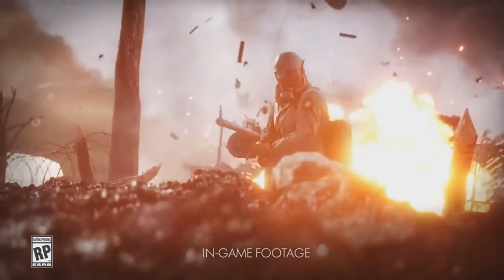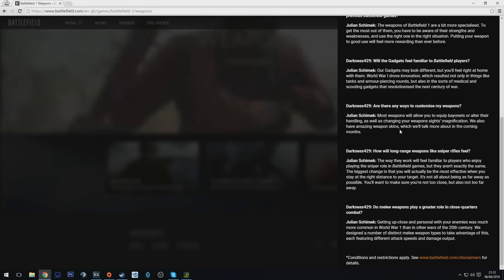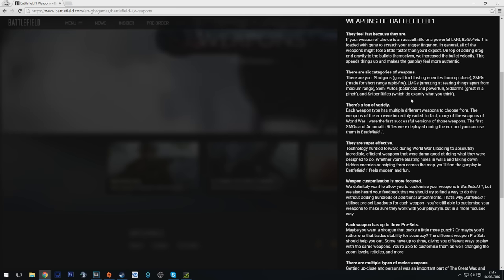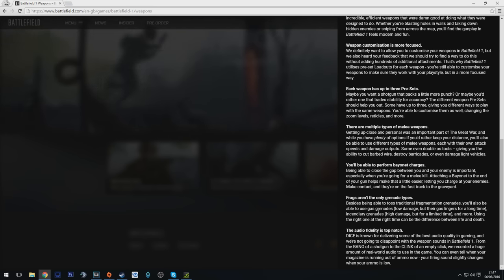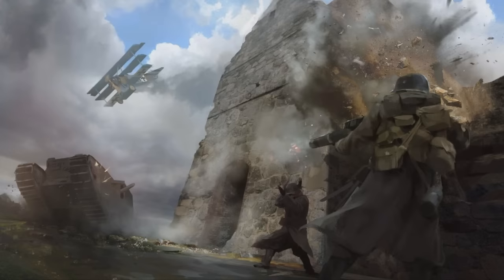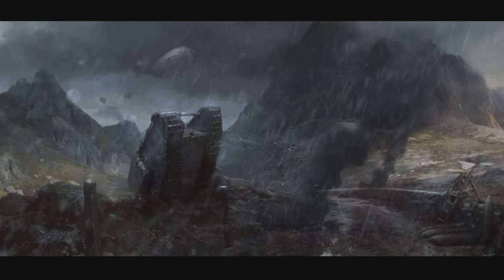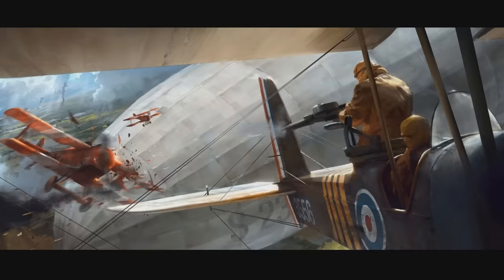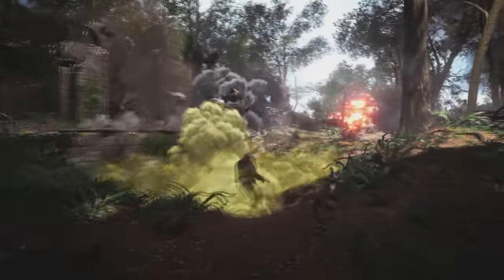BATTLEFIELD 1 - New Gameplay Trailer, Mechanics + Art!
Taking a look at a new gameplay trailer for Battlefield 1 and more interestingly, tonnes of gameplay mechanics on the Battlefield 1 website. Weapon customisation, destruction and more. Enjoy!